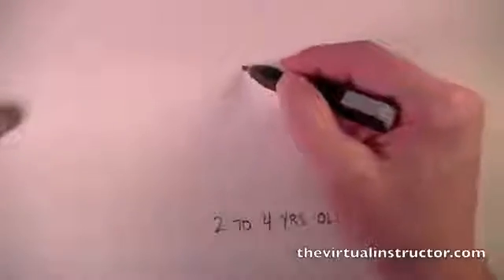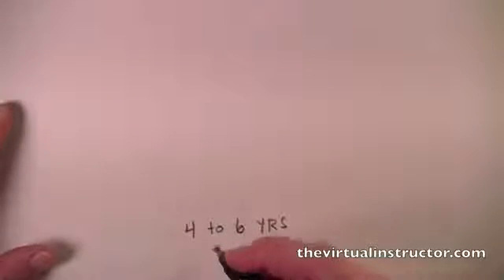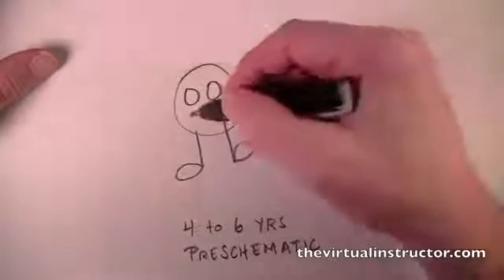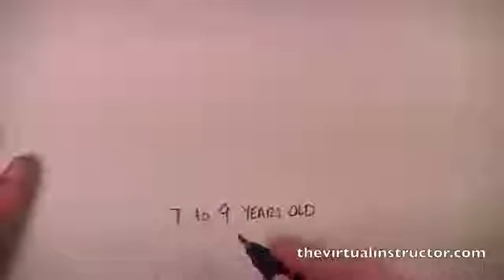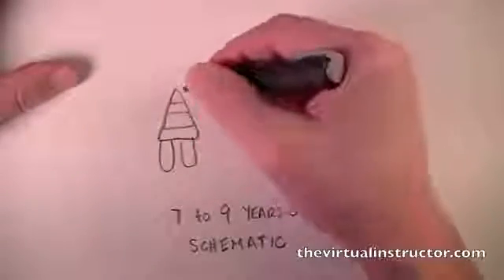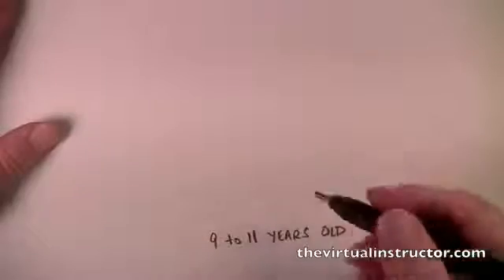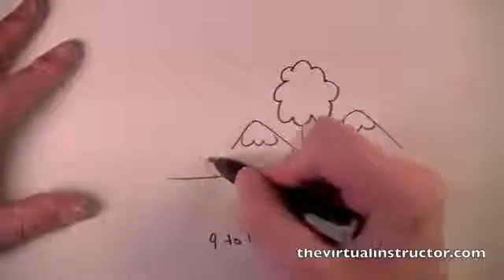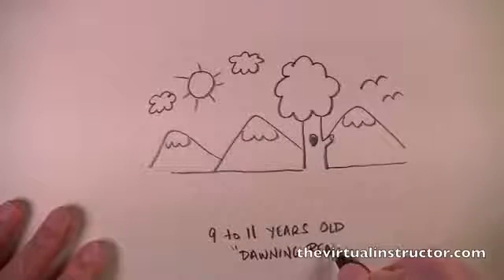stages of artistic development the five stages of artistic development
for more art lessons like this one. Learn the stages of artistic development and how knowing them will help your drawing improvement.

stages of artistic development - this is a short movie in regards to the 5 stages of artistic design that can be seen through artwork produced by children in specific age -- created using

stages of artistic development - created using powtoon -- free sign up at -- create animated videos and animated presentations for powtoon is a free

stages of artistic development - information about the five stages of artistic development! songs are instrumentals of katy perry's (roar and firework) (i own neither of these) i do not own the

stages of artistic development - attention parents! this video describes the stages of artistic development quickly and easily for your reference!